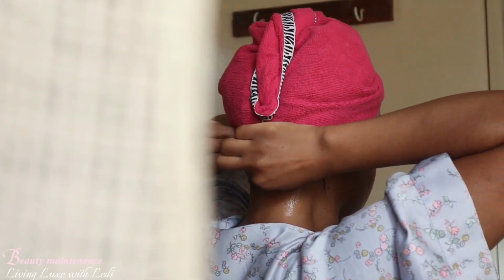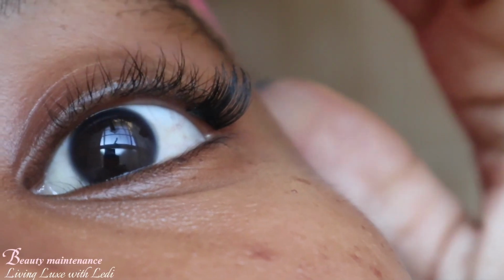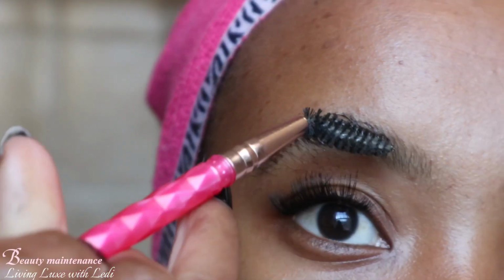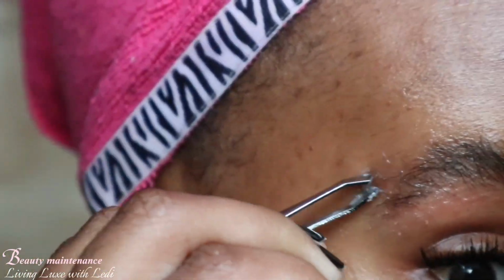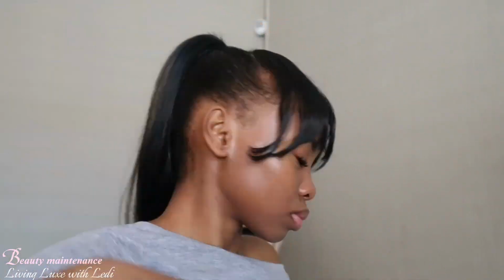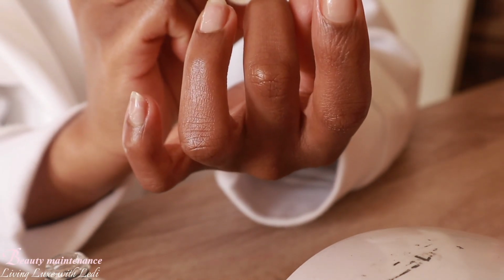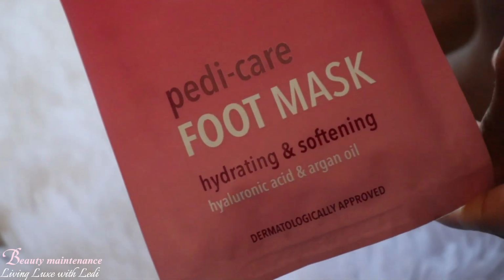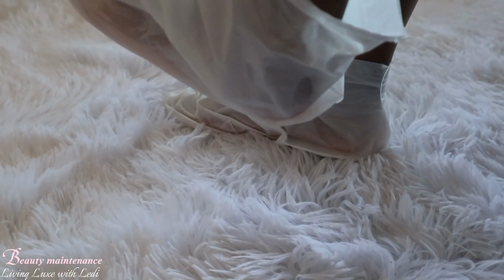BEAUTY MAINTENANCE ROUTINE : brow tinting, lash extensions, gel nails and hairstyling. ♡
heeey friends.

decided to shoot how I get my beauty maintenence done at home by myself to save both my money and time!

love Ledi. 🤍